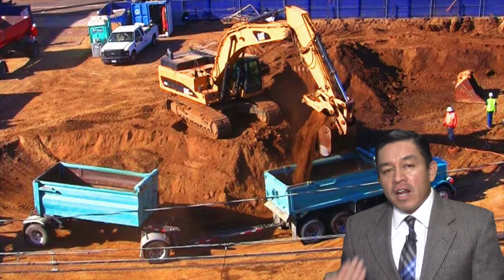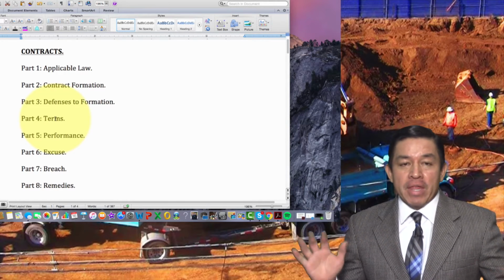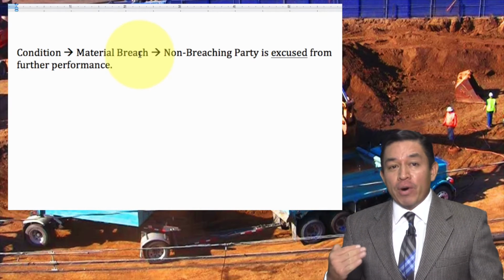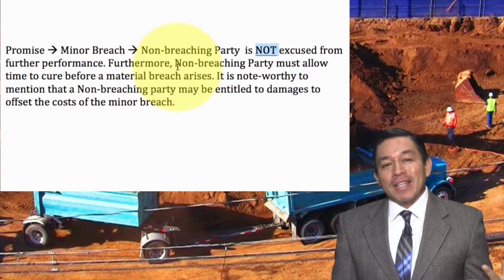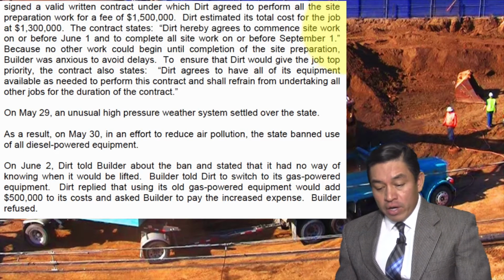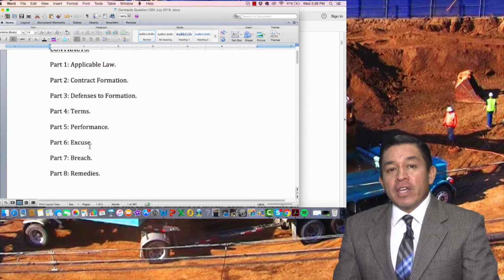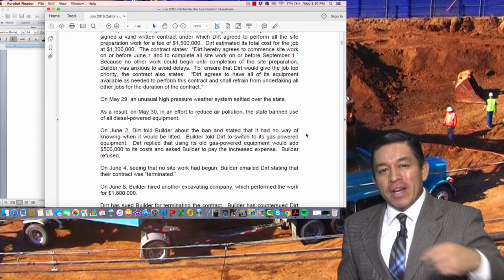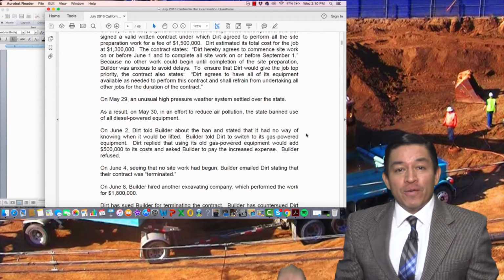Review of CA Bar Exam July 2016 Contracts